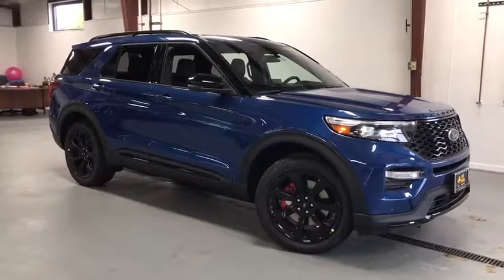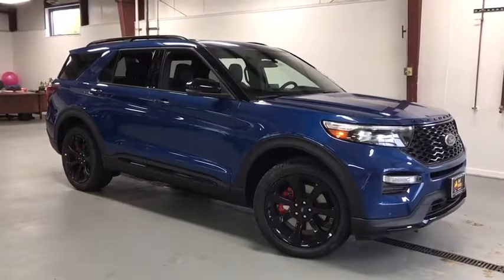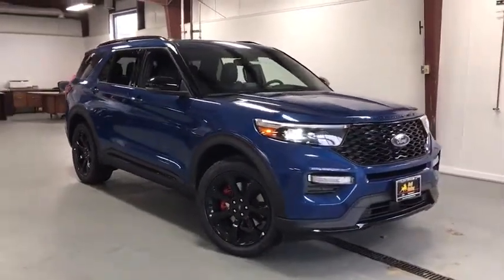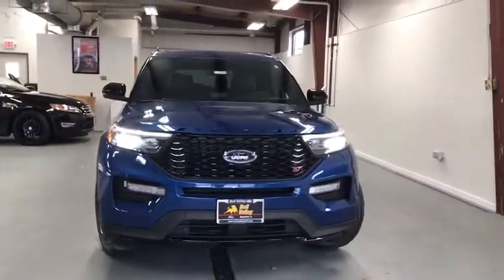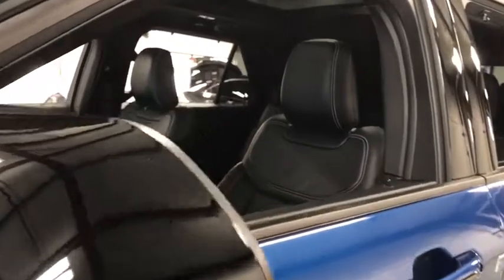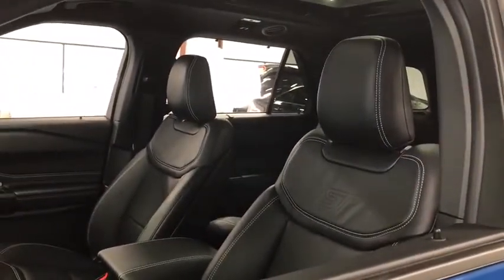2020 Ford Explorer Woodstock, Crystal Lake, McHenry, Huntley, Lake in the Hills, IL 2028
Blue New 2020 Ford Explorer available in Woodstock, Illinois at Bull Valley Ford. Servicing the Crystal Lake, McHenry, HUntley, Lake in the Hills, IL area.

1460 South Eastwood Dr.

New Price! Atlas Blue Metallic 2020 Ford Explorer ST 400A AWD 10-Speed Automatic V6 AWD, 10.1 LCD Capacitive Portrait Touchscreen, 2 Additional Speakers, Blind spot sensor: Ford Co-Pilot360 - Blind Spot Information System (BLIS) warning, Equipment Group 400A, Exterior Parking Camera Rear, FordPass Connect, Leather Htd/Ventilated Sport Captain's Chairs, Navigation System, Performance Front & Rear Brakes, Power Liftgate, Premium Technology Package, Radio: B&O Sound System by Bang & Olufsen, ST Street Pack, SYNC 3 Communications & Entertainment System, Twin Panel Moonroof, Voice-Activated Touchscreen Navigation System, Wheels: 21 Aluminum.brbrRecent Arrival! Not all customers may qualify for all rebates listed, see dealer for details. Price includes: $500 - Retail Bonus Customer Cash, $500 - Retail Customer Cash